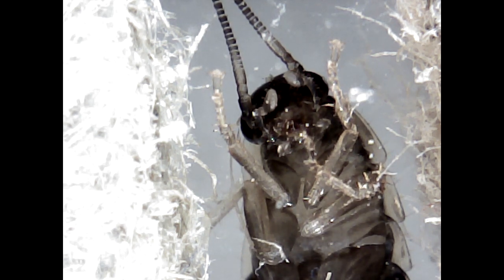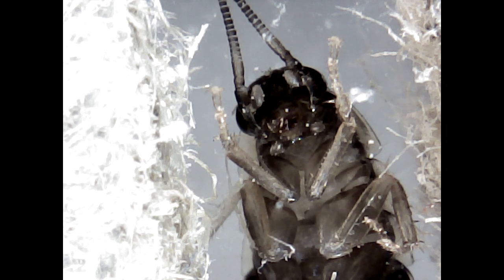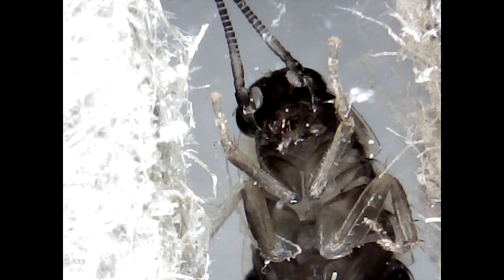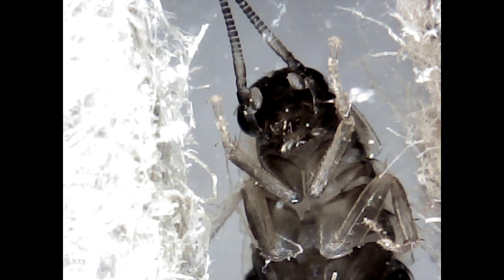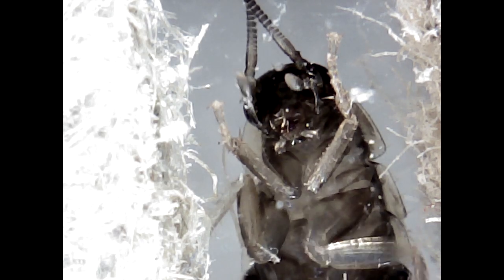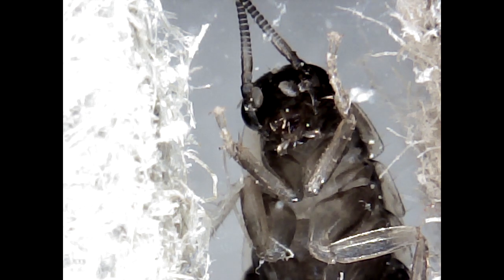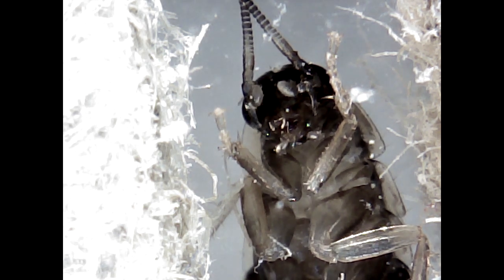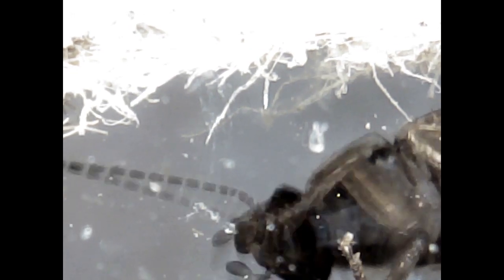The world of the microscope - Cockroaches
The world of the microscope.
Cockroaches are insects of the order Blattodea, which also includes termites. About 30 cockroach species out of 4,600 are associated with human habitats. About four species are well known as pests.